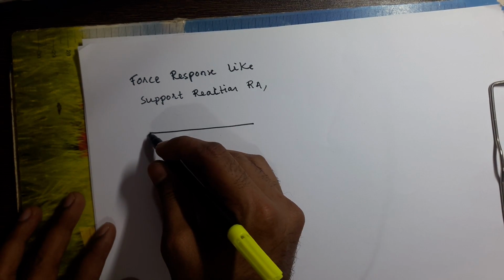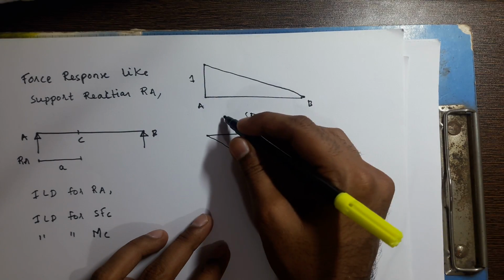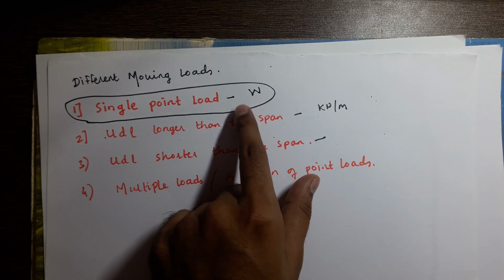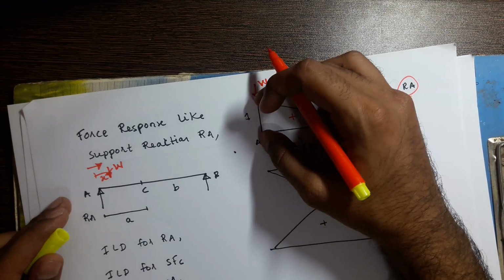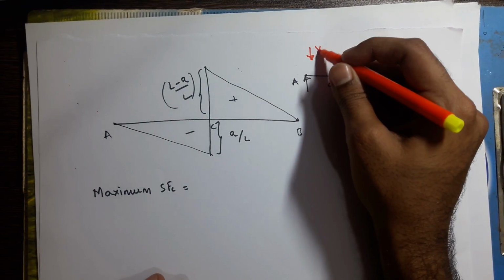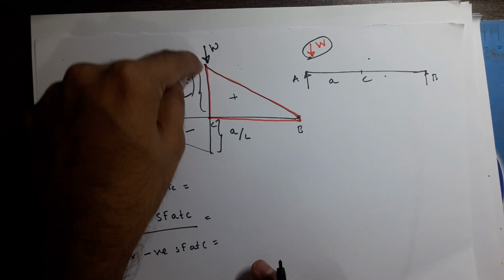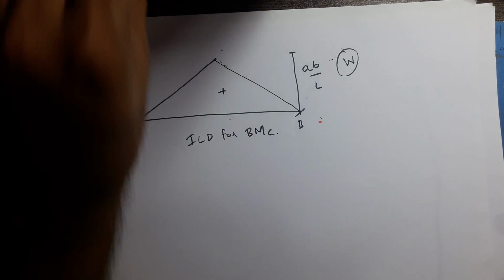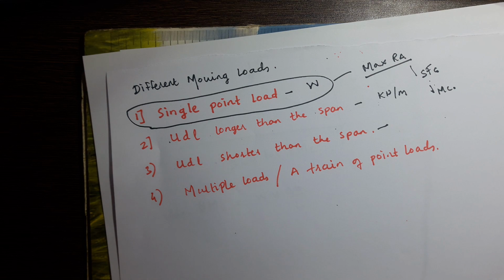Influence Line Diagram 3